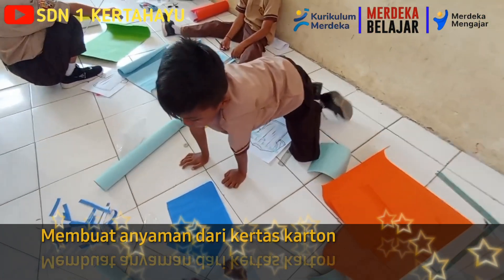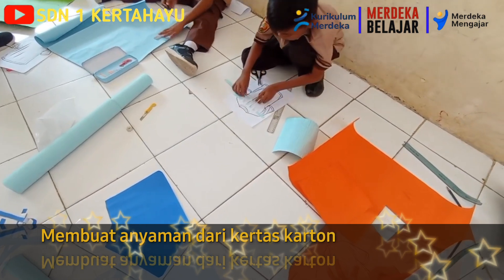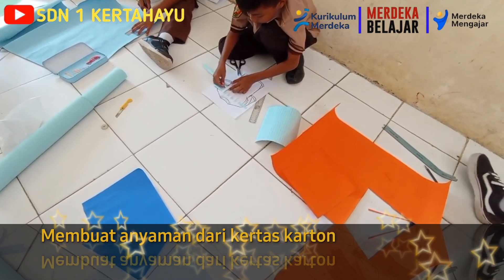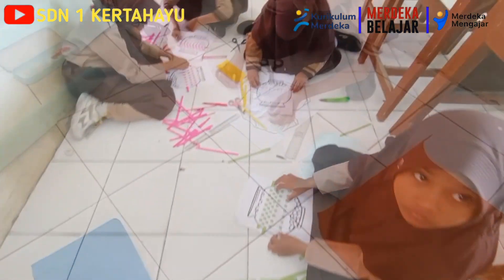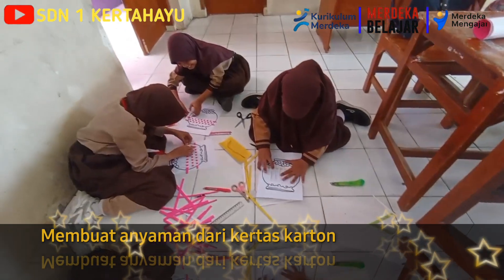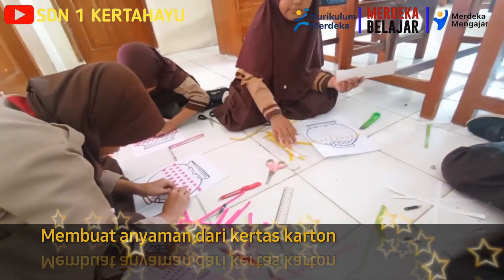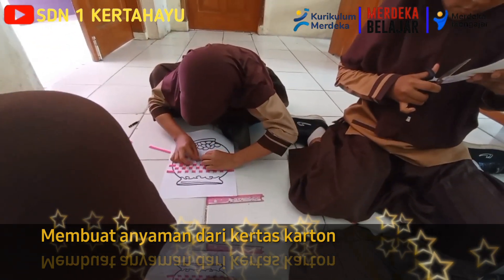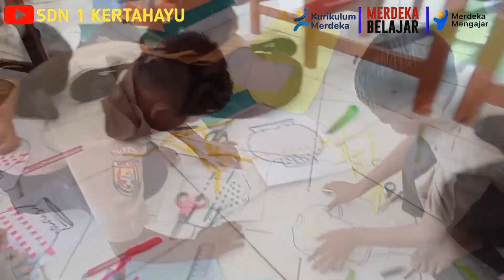Internalisasi Seni Rupa Kelas 4❗️Membuat Anyaman Sederhana Dari Kertas Dan Karton SDN 1 Kertahayu🇲🇨🫶